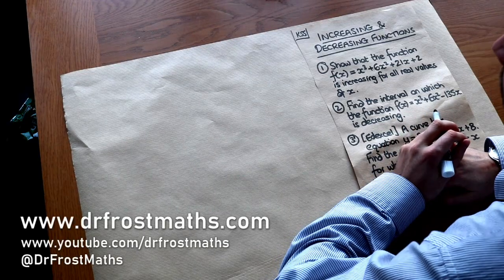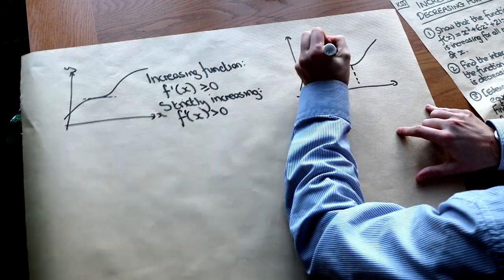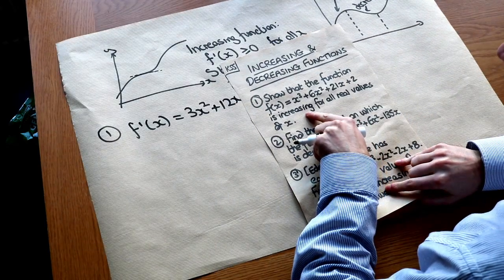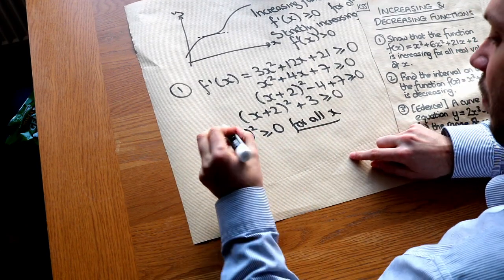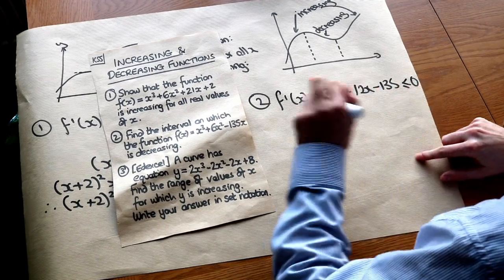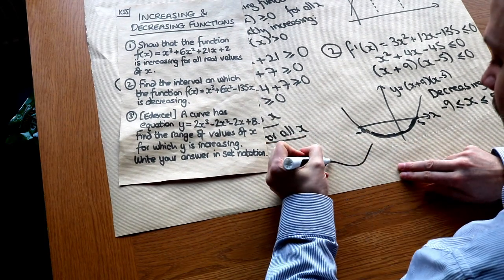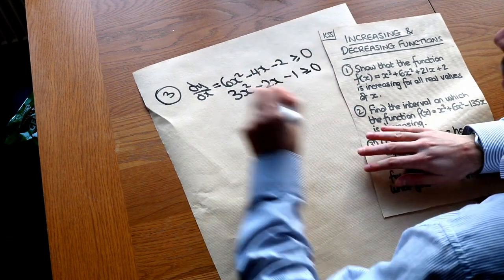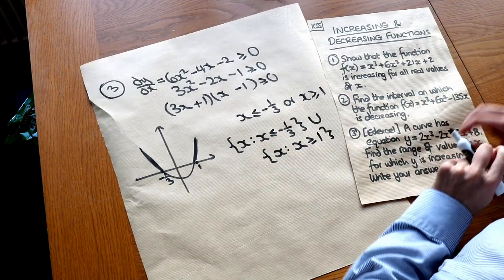KS5 - Increasing & Decreasing Functions